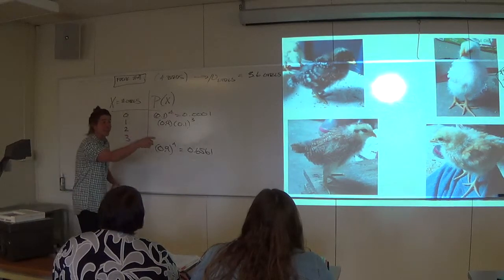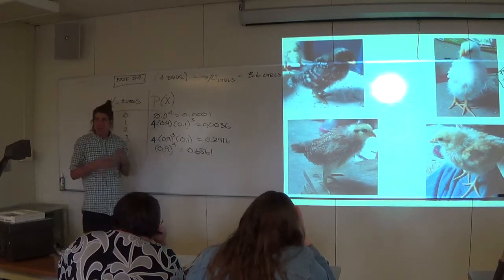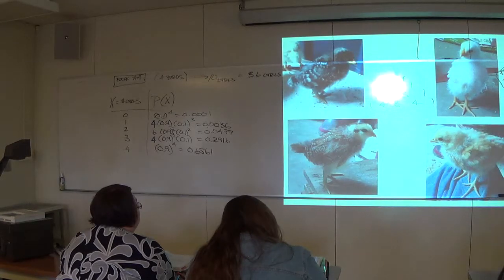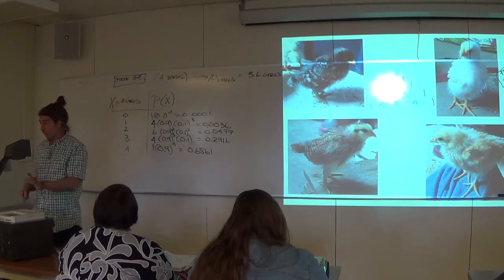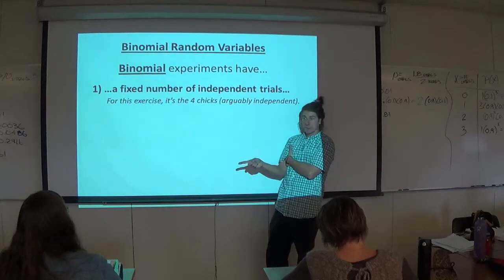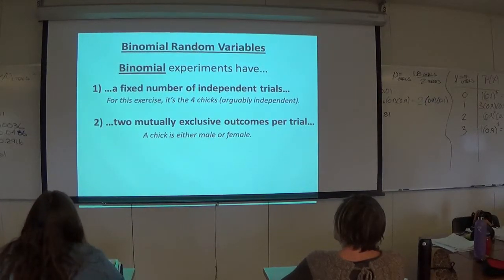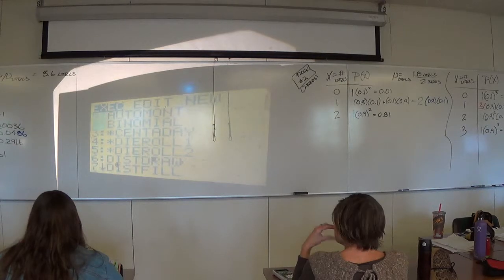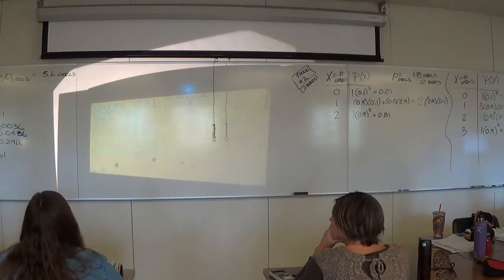11.18.13 (The Binomial Distribution)